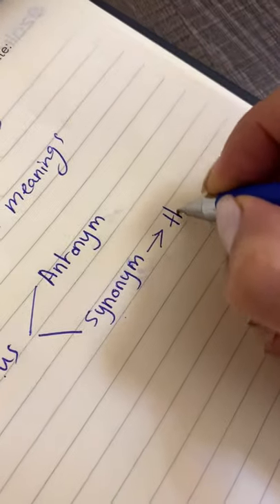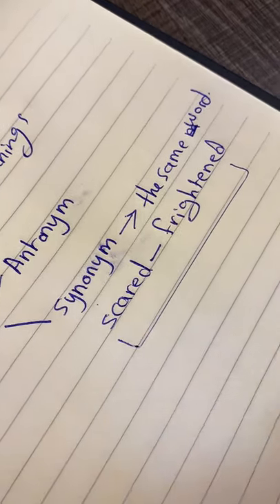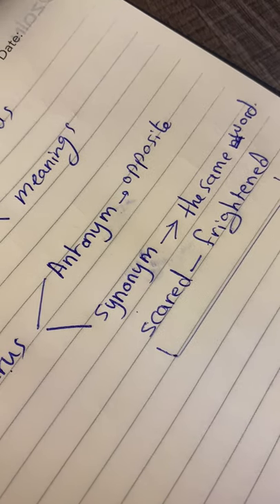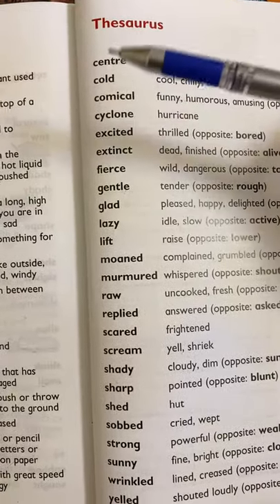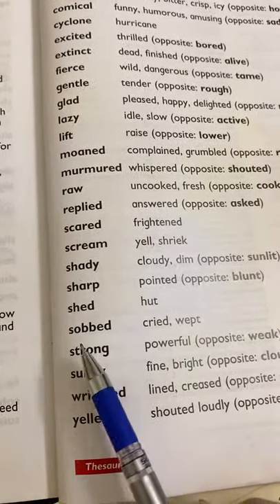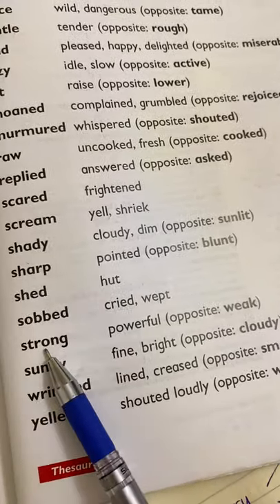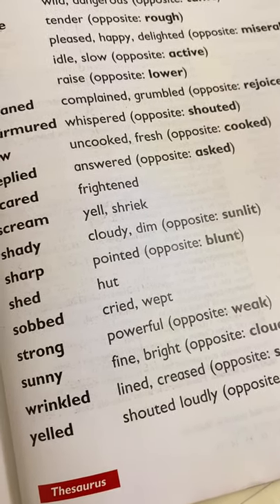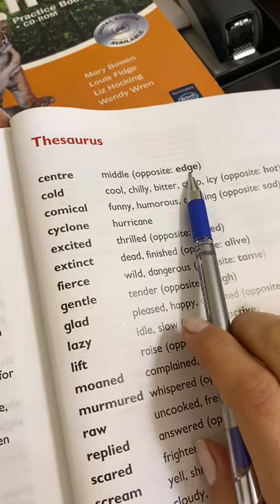Grade 4 answer comprehension and vocabulary of unit 15